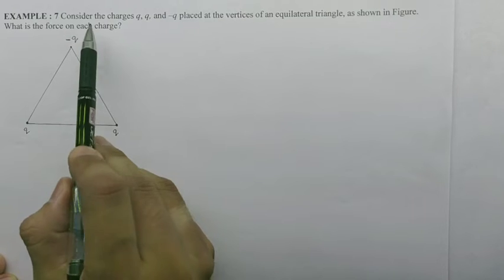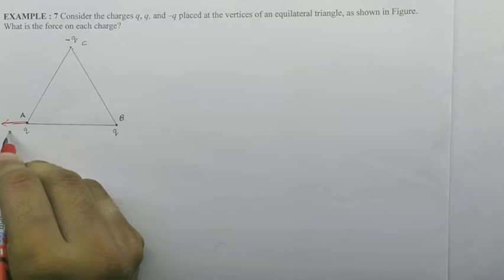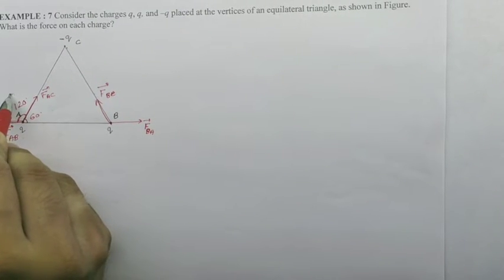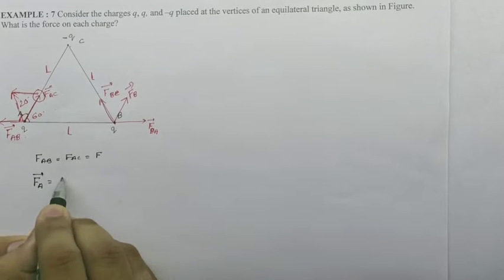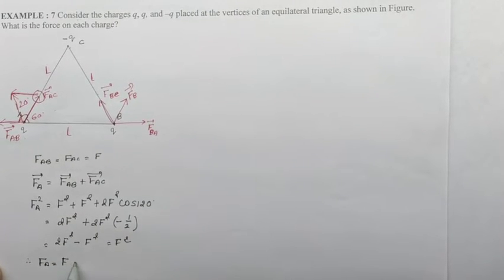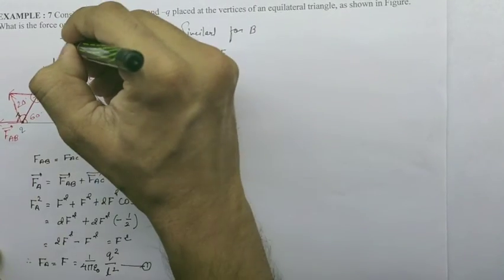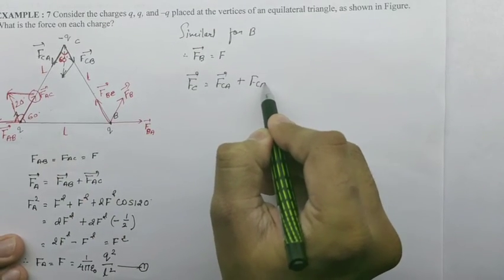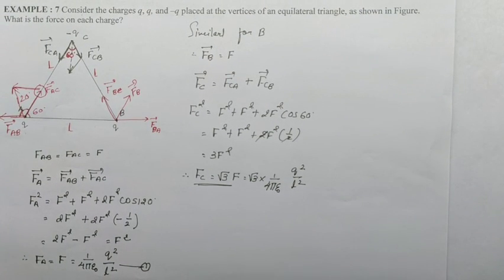EXAMPLE_7||CHAPTER_1||CLASS_12||PHYSICS